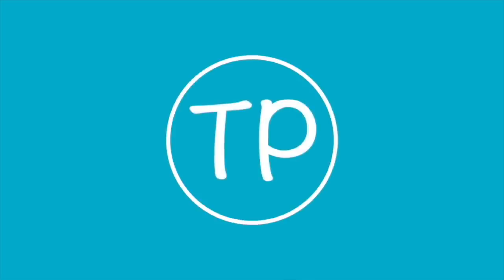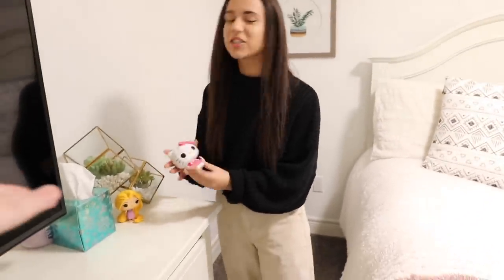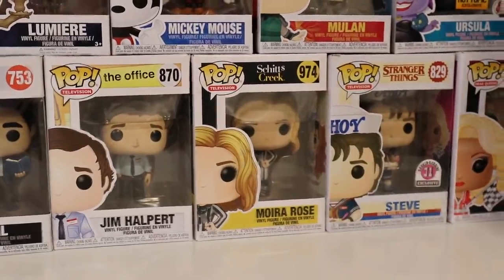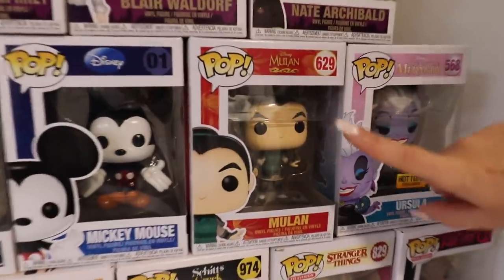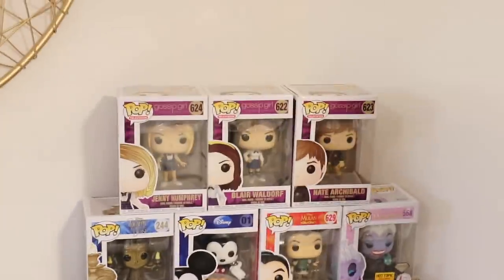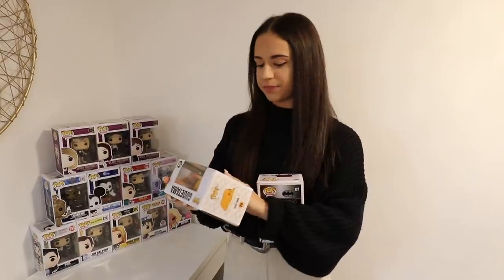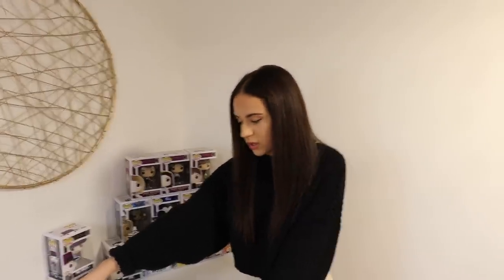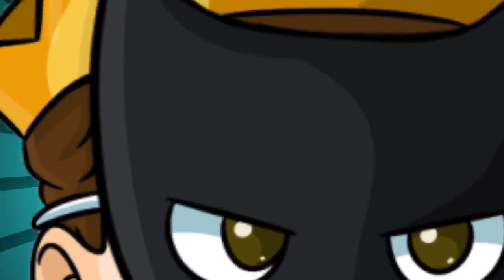Libby's ENTIRE Funko Pop Collection!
Today we are traveling over to Libby's house to check out all of the Funko pops she acquired during all of the videos we filmed together!